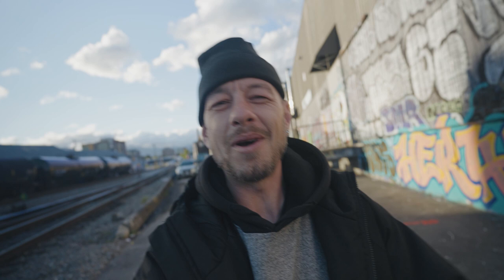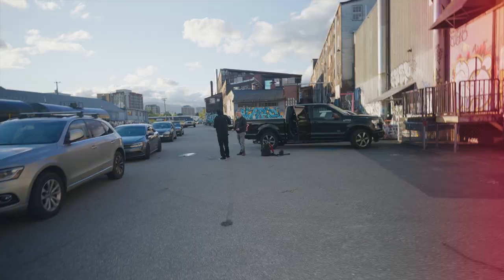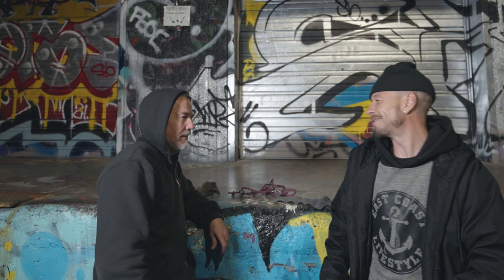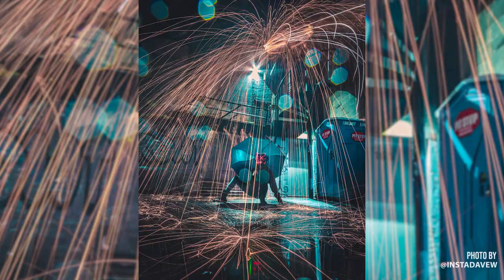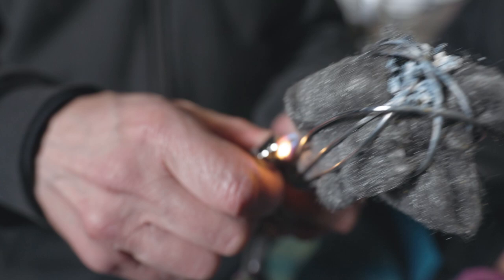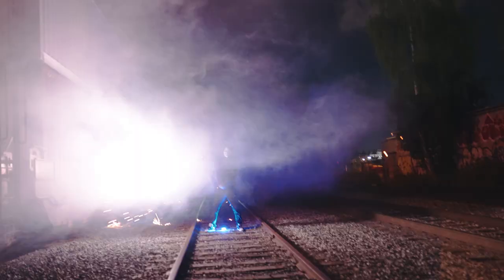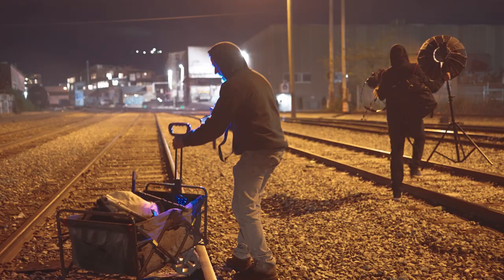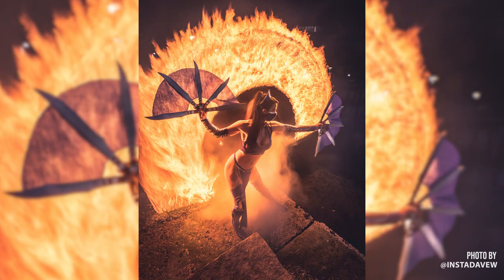[SOLO VLOG] Episode #6 "Balls Of Steel Wool"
Back out with the boys for another night time photo adventure, and getting up to all of our old tricks. For any of you asking what that Steel Wool Photography is that you've seen in my photos, here's your lesson in how to do it!

Big thanks to Blake Nicholson and Dave Worden for all their help in making this episode happen.